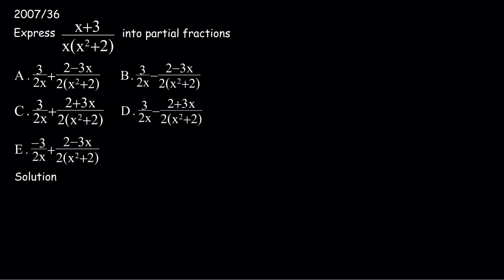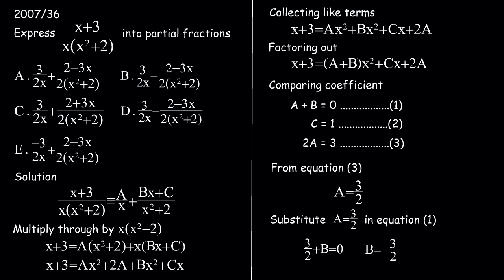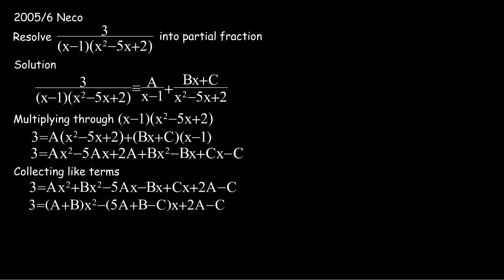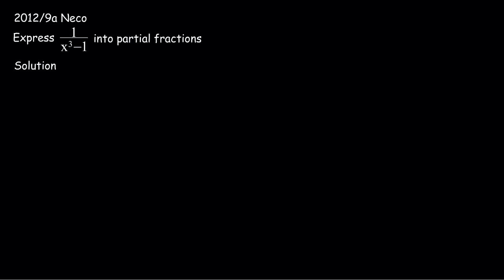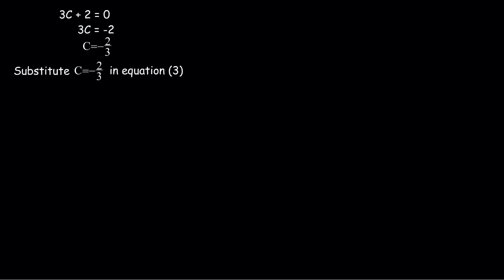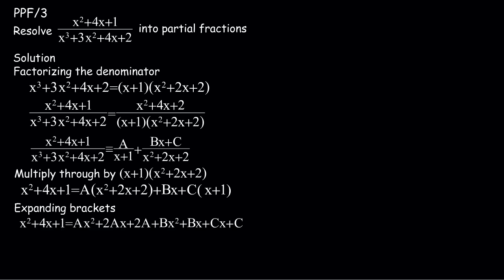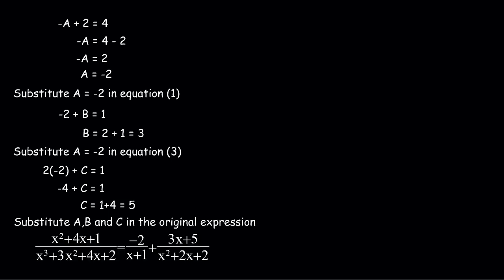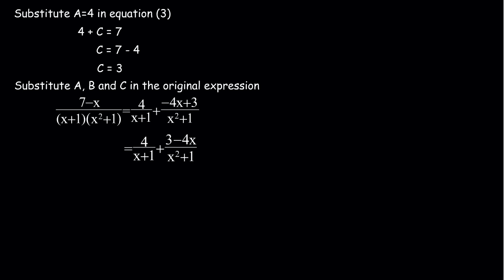Partial Fraction - Quadratic Roots